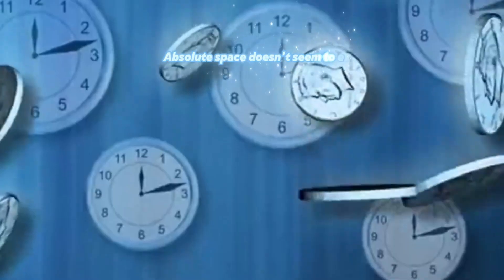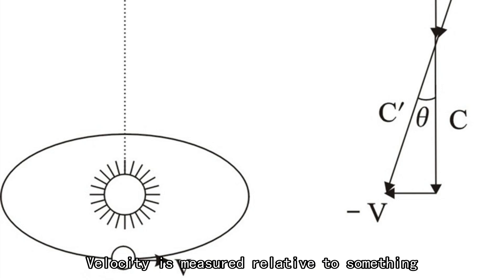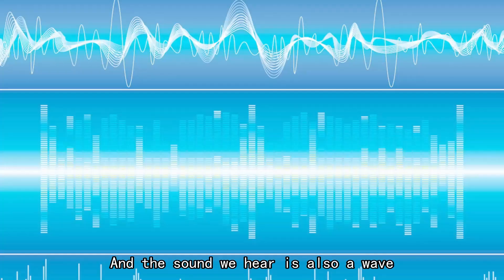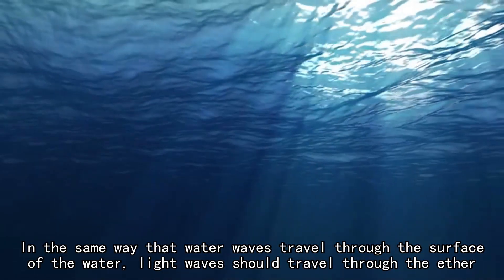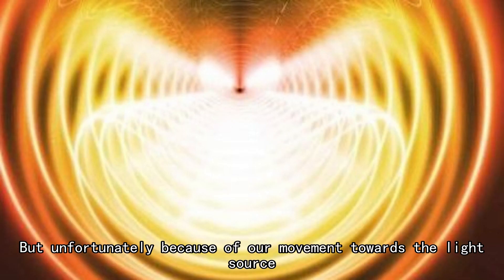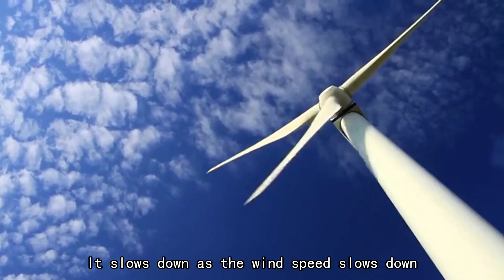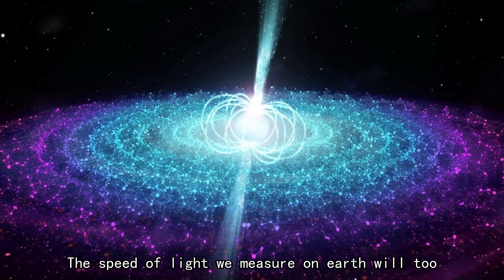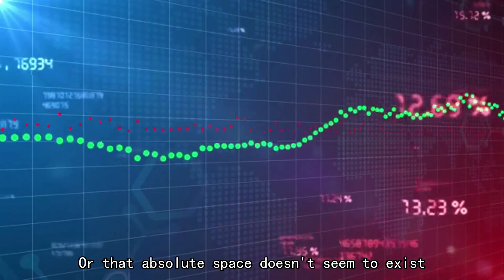Does absolute space seem to not exist